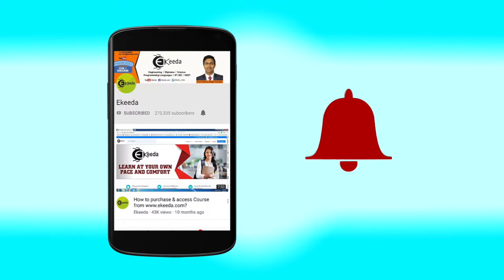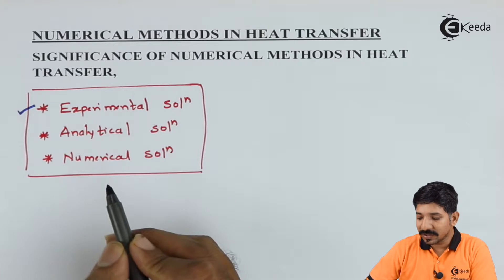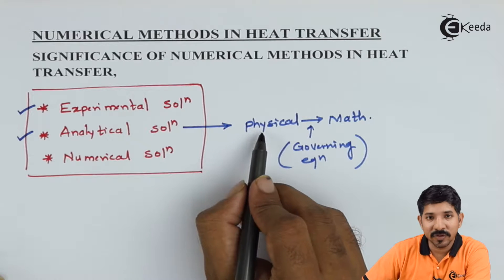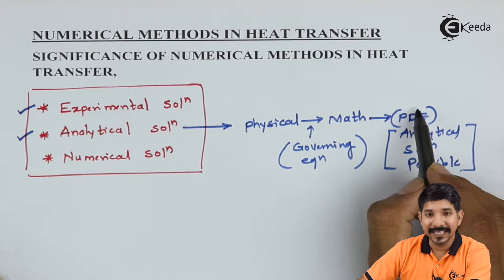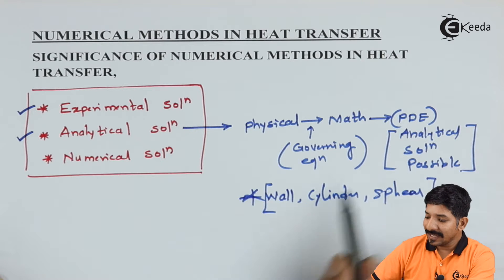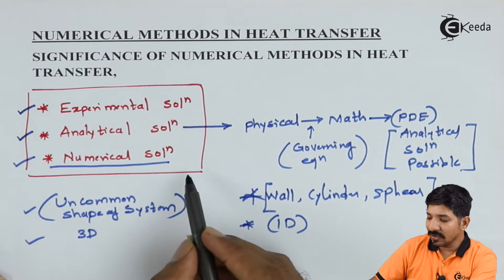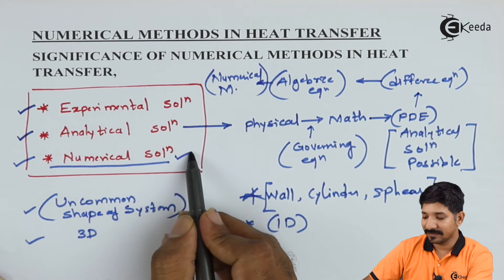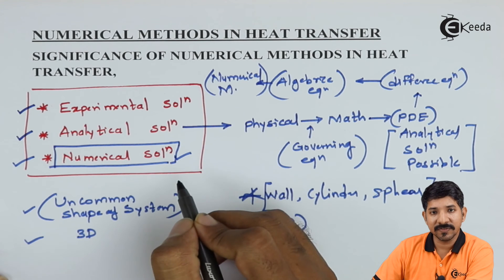Significance of Numerical Methods in Heat Transfer - Numerical Methods In Heat Transfer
Video Name -  Significance of Numerical Methods in Heat Transfer

Chapter - Numerical Methods in Heat Transfer

Happy Learning!